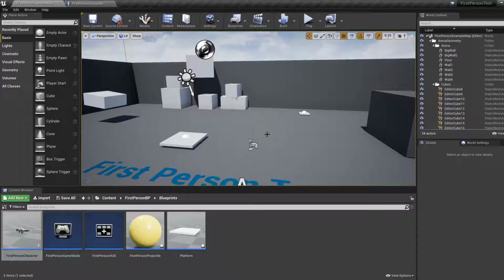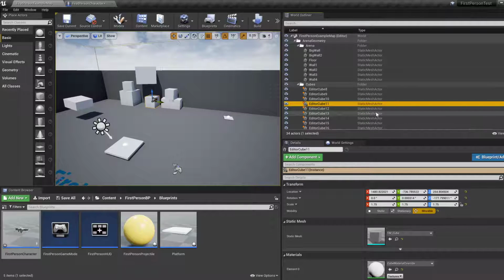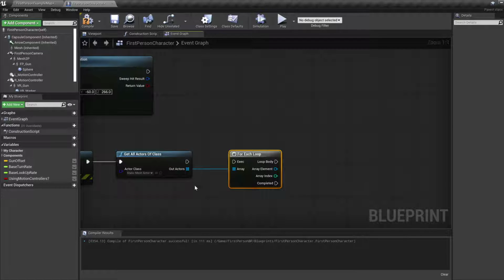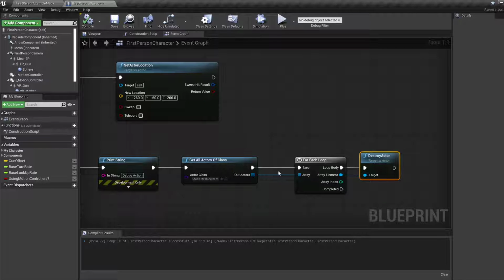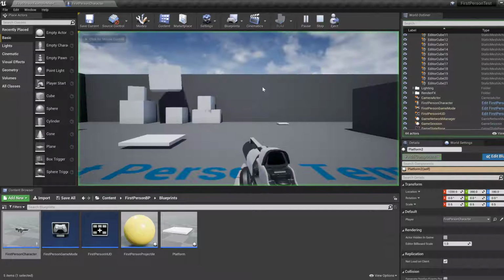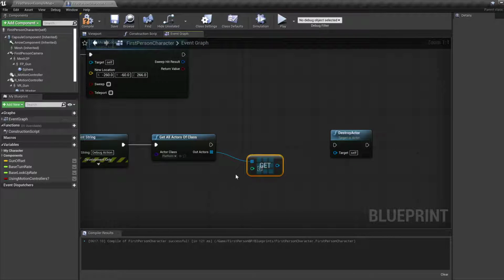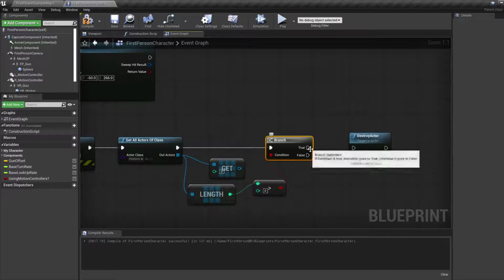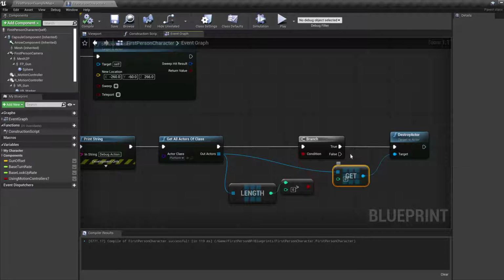Unreal Engine 4 Beginners 2020-21: #9 Dynamic Actor References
We learn how to apply a function on each item in an array of dynamic actors.